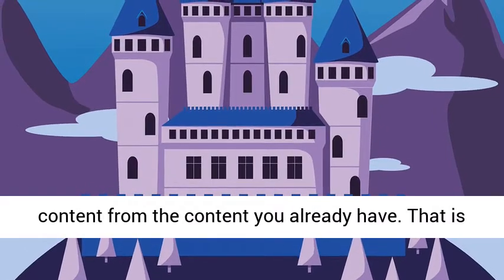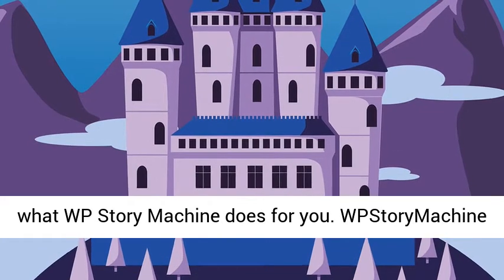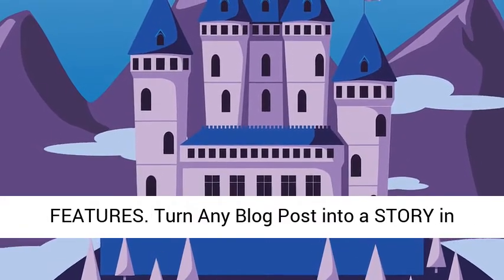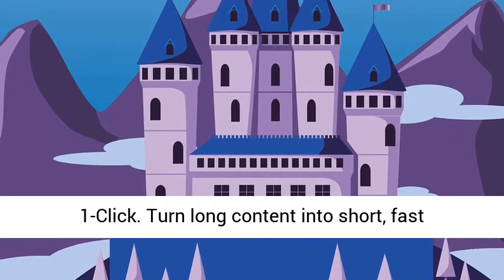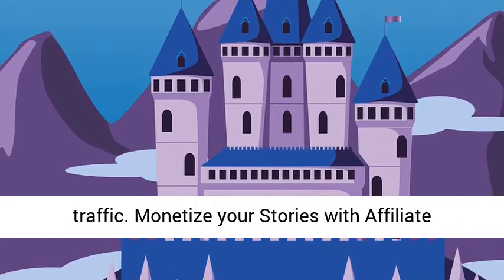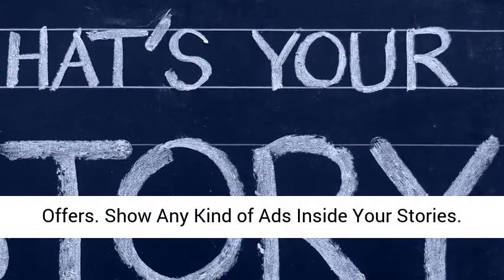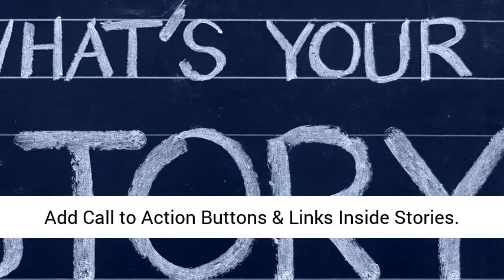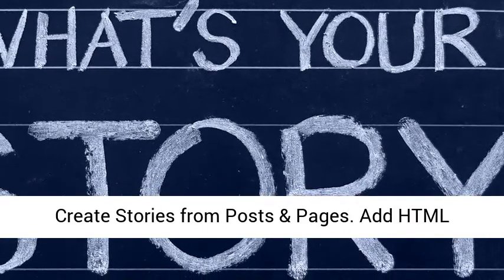WP Story Machine Review, Bonus From Ankur Shukla – WPStoryMachine - Turns Blog Posts Into Stories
WP Story Machine

Ankur Shukla’s WP Story Machine
WP Story Machine – NEW WordPress Plugin Turns Blog Posts into STORIES – The Hottest Form of Content on the Internet Right Now.
Get More People & More Engagement On Your Content using STORIES Today…
Turn WordPress Blogs into Stories for the new age mobile audience.
What is WP Story Machine?
There are two major changes happening on the internet right now…
1. More and more traffic is coming from MOBILE devices.
2. Attention span of people watching / reading content is reducing.
Basically people want SHORT FORM Content that they can consume on their mobile devices and do it in a better, easier, faster manner.
BUT – most blog posts on wordpress sites are mostly longer form content.
So how do you make this content BETTER for this new age generation or for people using mobile.
That’s where WP Story Machine comes in.
In just 1-CLICK, it turns your long form content on your blog post into a SHORT slide based content that we call STORIES – every big website is doing this today.
Facebook, Instagram and even Google is now working on creating short form content for the new mobile audience.
This is NOT about changing your content but more about creating an ALTERNATE version of your content that you can MONETIZE, add slides with advertisements and offers and create more content from the content you already have.
That is what WP Story Machine does for you.
WPStoryMachine FEATURES
Turn Any Blog Post into a STORY in 1-Click.
Turn long content into short, fast consuming content for mobile devices & get more traffic.
Show Any Kind of Ads Inside Your Stories.
Add Call to Action Buttons & Links Inside Stories.
Create Stories from Posts & Pages.
Add HTML Content to your Stories.
Add Your Story Anywhere on your Site.
Automatically add View Story buttons
Create Your Own or Choose from Button Styles.
Add Video Content Inside Your Stories
Web Stories – view your stories in the browser.
See The Product DEMO
Let Me Show You How Anyone Can Turn Their Blog Posts into STORIES in just 1-CLICK…
WP Story Machine: